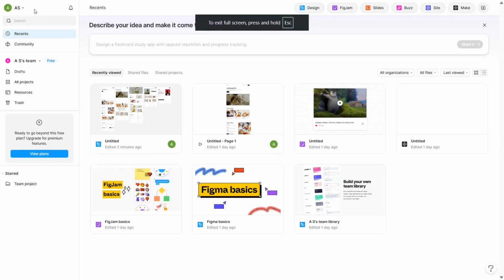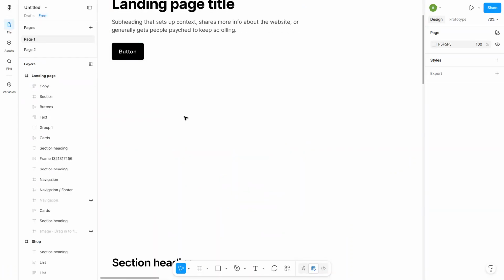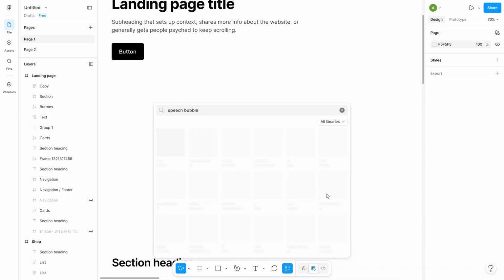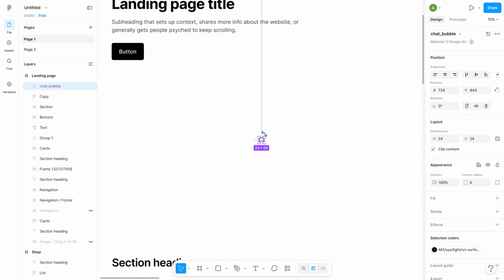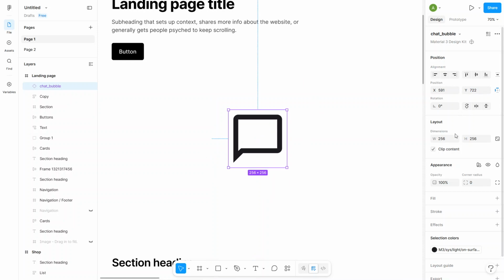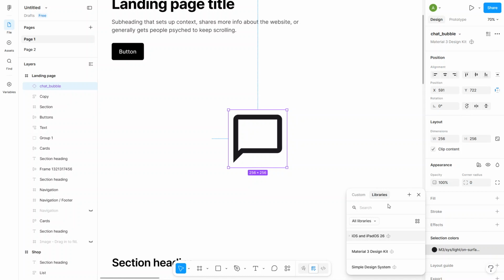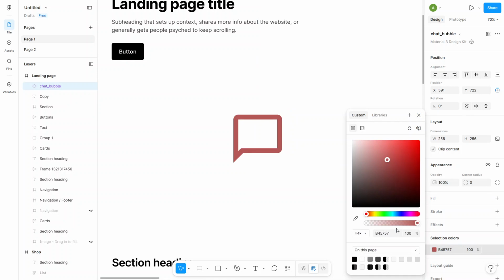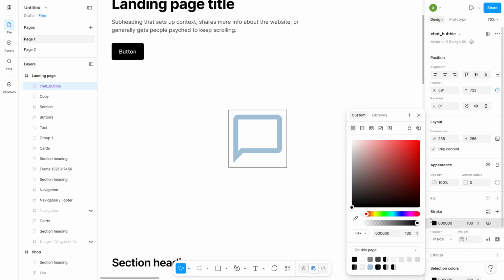How to Create a Speech Bubble Icon in Figma (2026) | Step-by-Step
Learn how to create a speech bubble icon in Figma from scratch using simple shapes and boolean operations. This tutorial walks you through every step, from drawing the base circle to adding the tail and refining the icon for pixel-perfect results. Whether you need it for a UI kit, app design, or chat interface, this method gives you full control over the shape without relying on plugins or pre-made assets. This is the current updated approach that works with the latest version of Figma. By the end, you will have a clean, scalable speech bubble icon ready to export or reuse across your designs. Follow along and save the file for future projects.